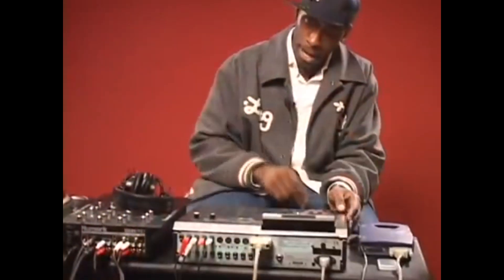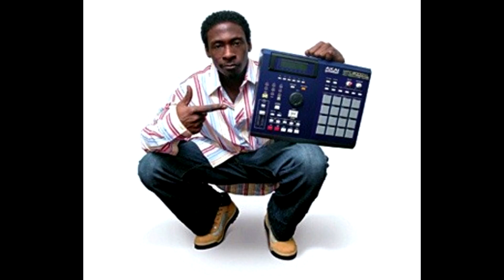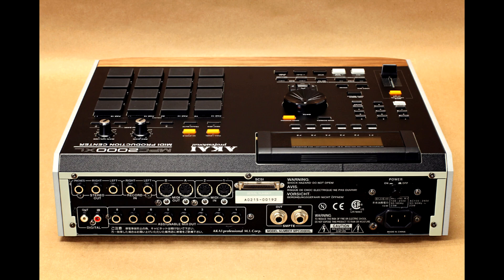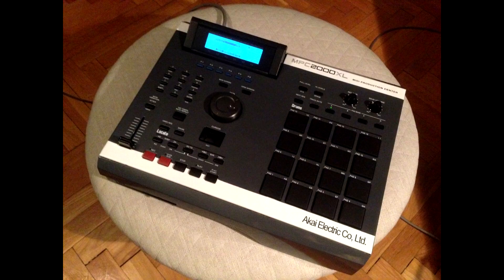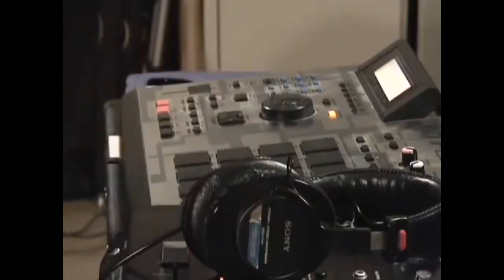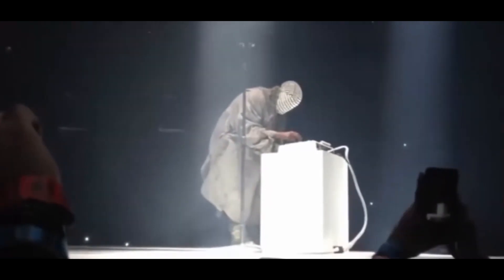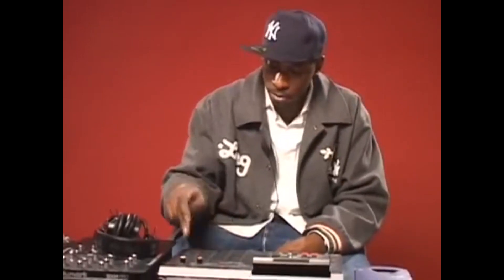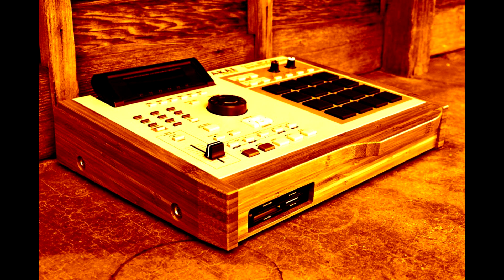MPC 2000XL WHAT HAD HAPPENED WAS..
IN THIS VIDEO I EXPLAIN THE HISTORY OF THE MPC 2000XL.